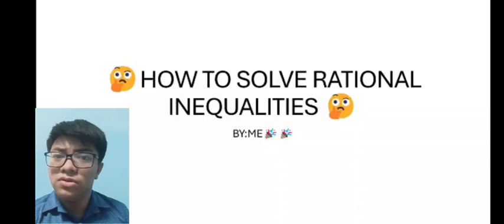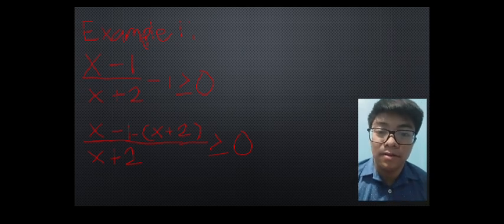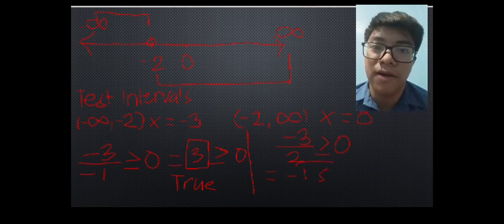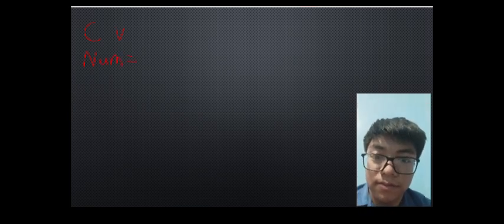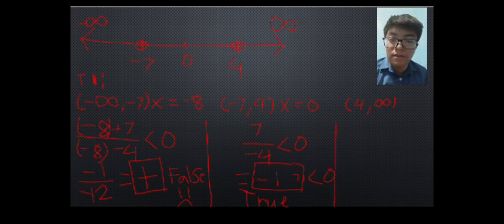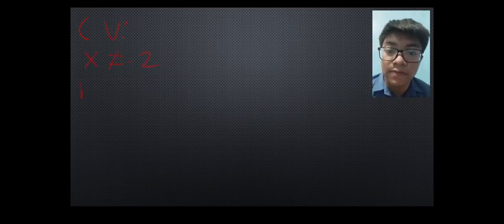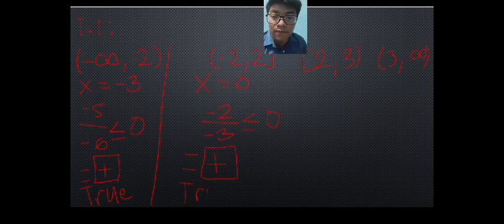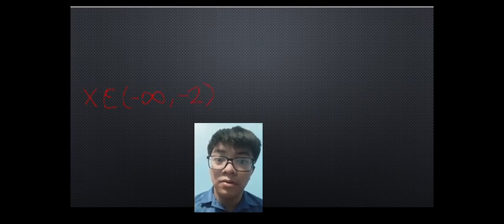Tutorial on how to solve Rational Inequalities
(Performance task for Oral Communication & General Math.)